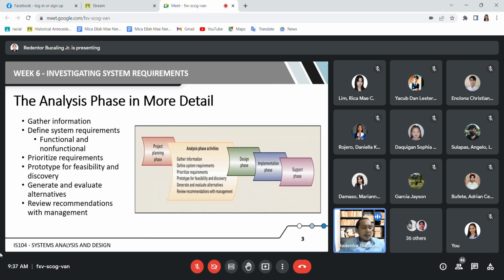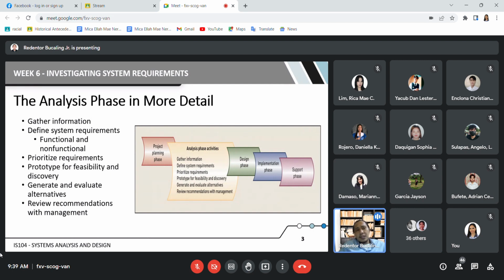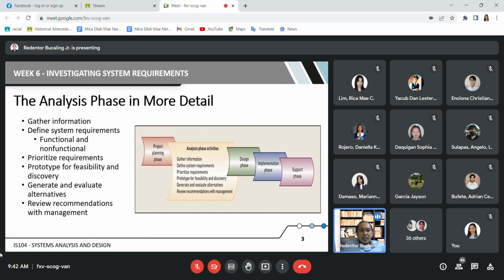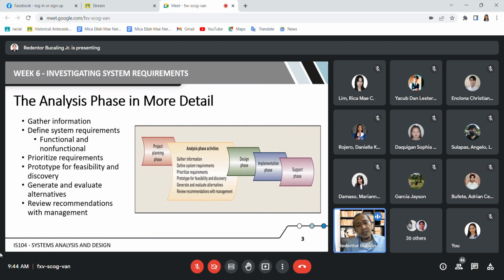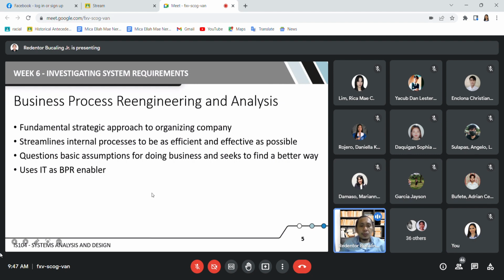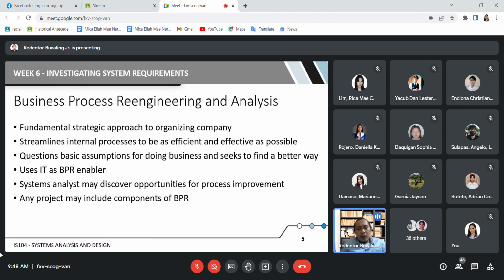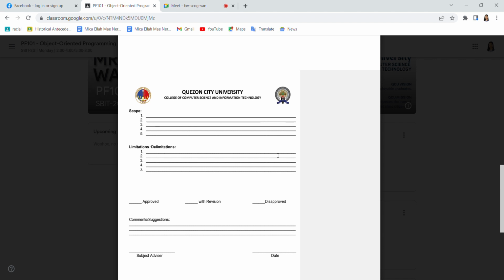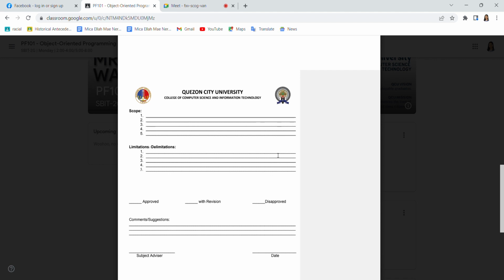SYSTEM ANALYSIS AND DESIGN - LEC (2)